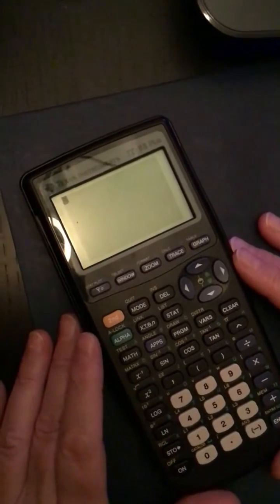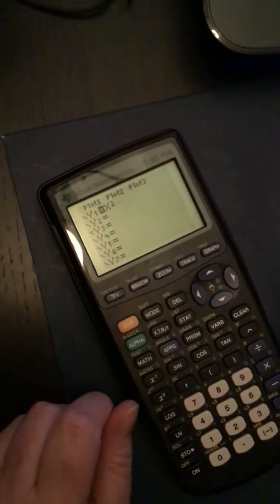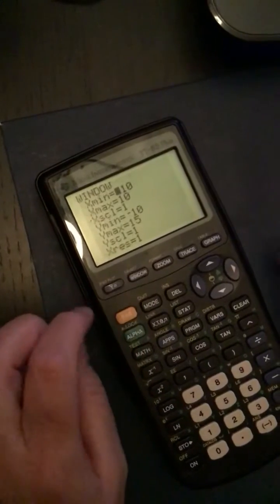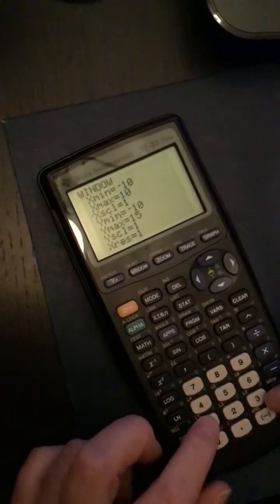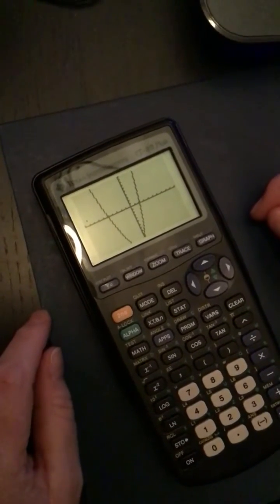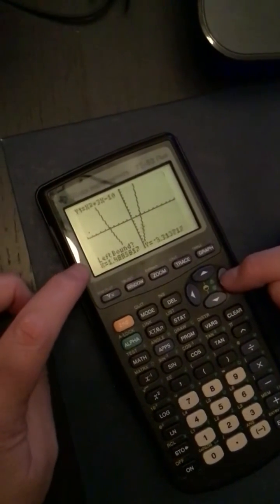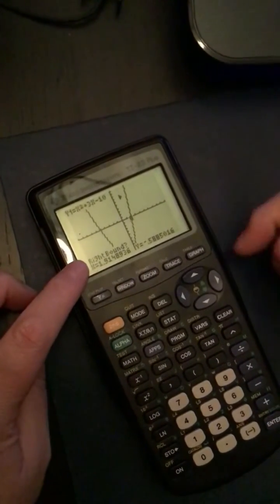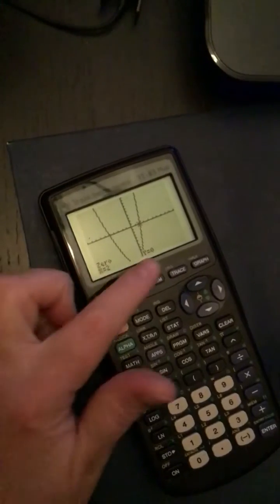Math 30-2 - Rational Expressions - Using Graphing Calculator to find the roots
A short video to review how to use your graphing calculator to find the roots of a quadratic equations.